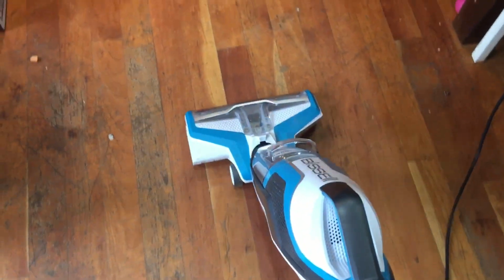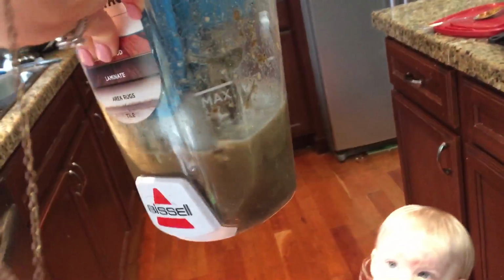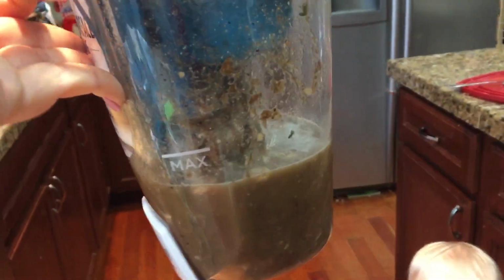The Bissell Crosswave Review From A Mom Of 6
I've been using this for about a month now and I love it. Two thumbs up!